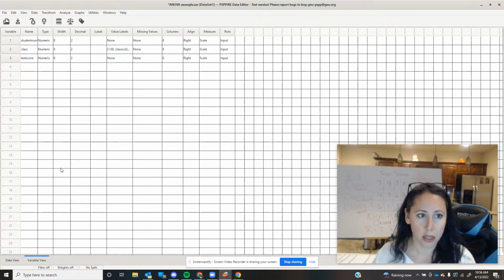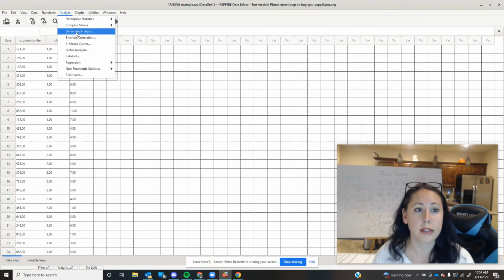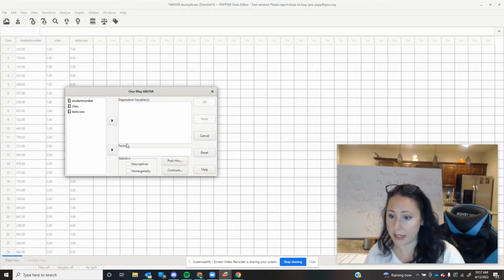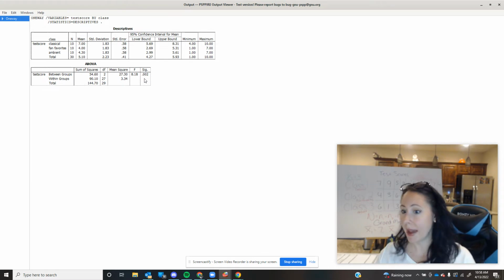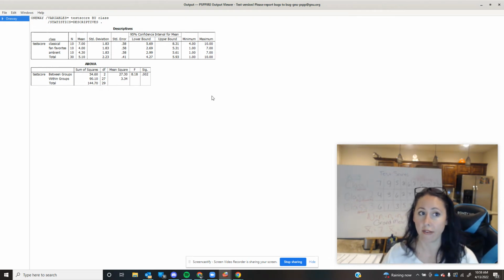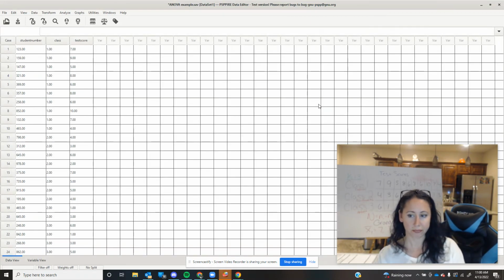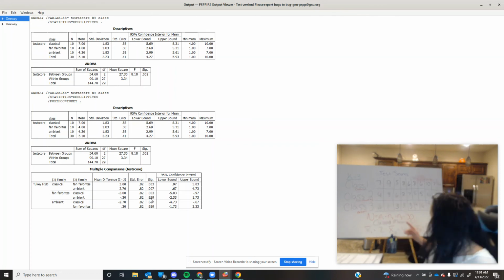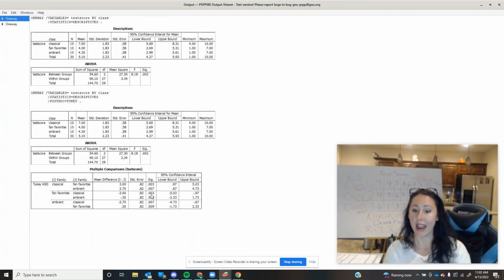One Way ANOVA in PSPP SPSS